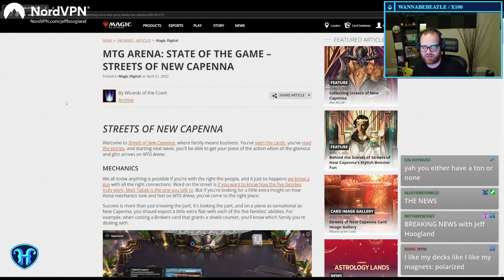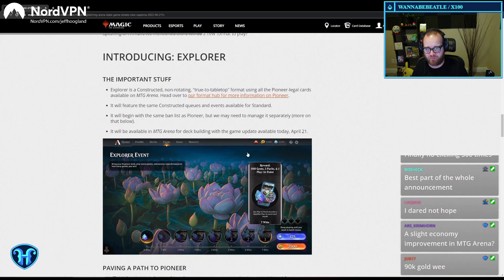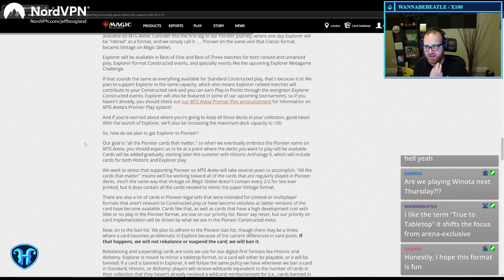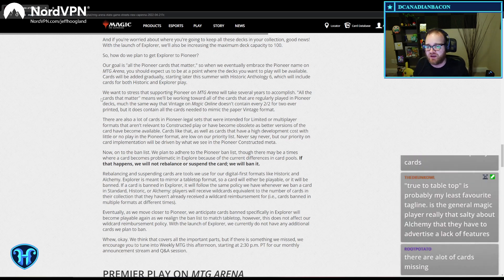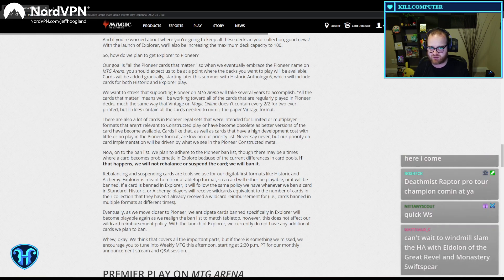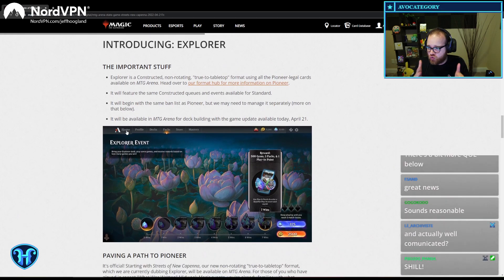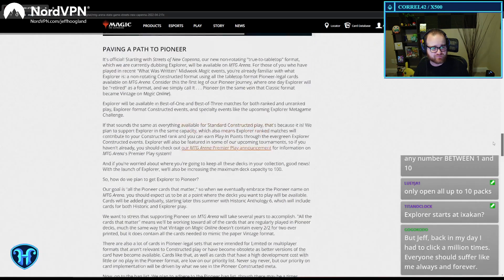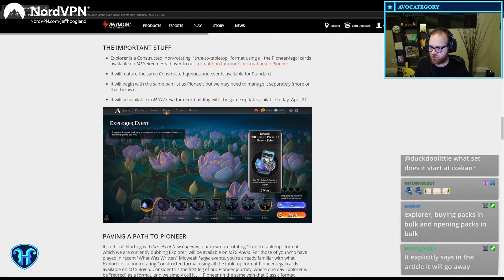Explorer Non-Rotating Format Announced for Magic Arena